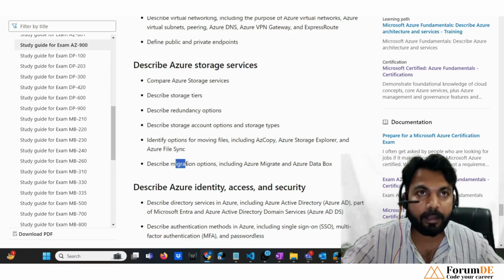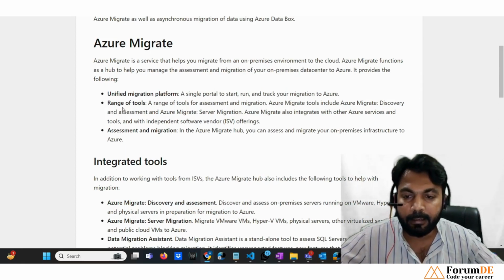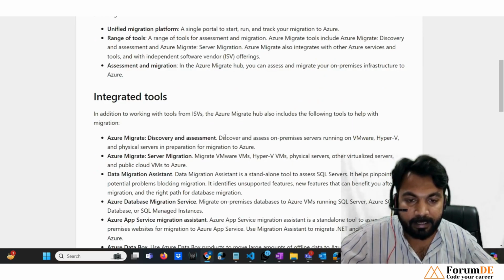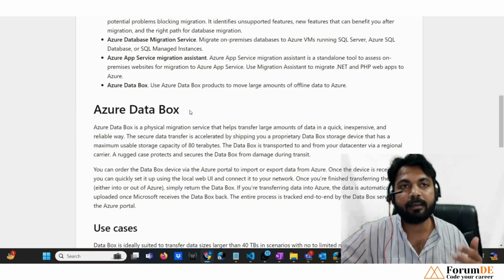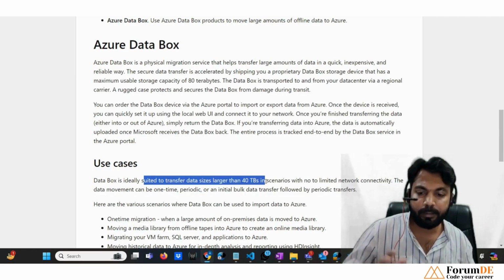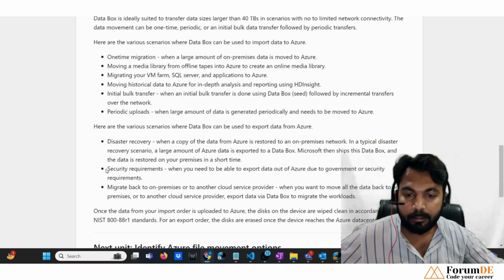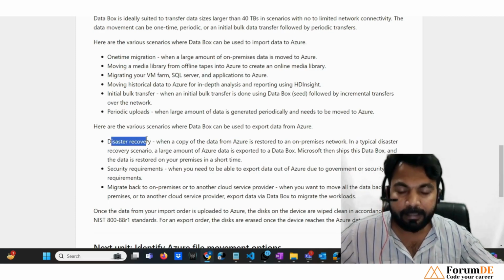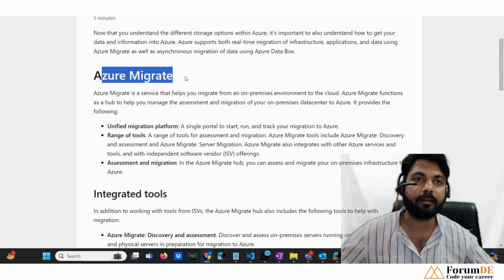Azure Data Migration Options: Azure Migrate,Azure Data Box|AZ-900 Azure Fundamentals with Arun Kumar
Are you ready to delve into the world of Azure data migration? In this comprehensive video, we take a deep dive into the various migration options offered by Azure, perfect for those studying for the AZ-900 Azure Fundamentals certification or anyone keen to understand Azure data solutions.

Azure Migrate serves as your guide to seamlessly migrate your on-premises infrastructure, applications, and data to Azure. From assessment to migration, learn how Azure Migrate simplifies and accelerates your journey to the cloud.

But wait, there's more! Discover the power of Azure Data Box, the physical device designed to securely transfer large amounts of data to Azure. Whether you're dealing with massive datasets, sensitive information, or limited network bandwidth, Azure Data Box ensures a smooth and efficient migration process.

Join us as we unpack these essential Azure data migration options, providing insights, best practices, and practical tips to help you make informed decisions for your organization's cloud migration strategy. Don't miss out on mastering Azure data migration—watch now and level up your Azure skills!

Find Us:-
WhatsApp Business-